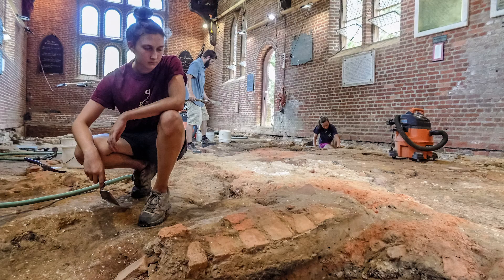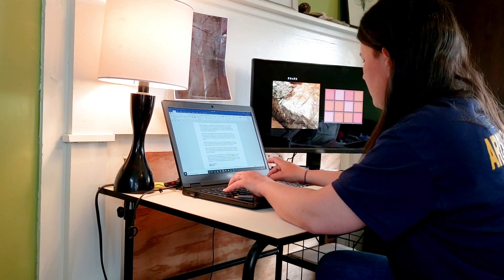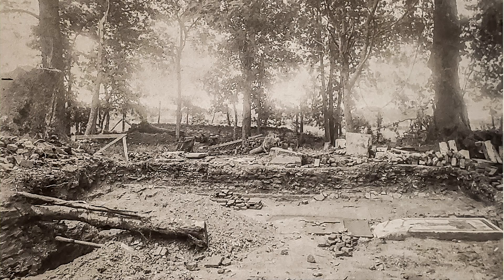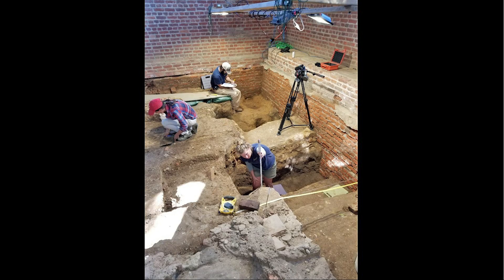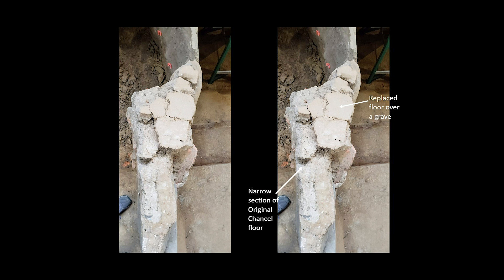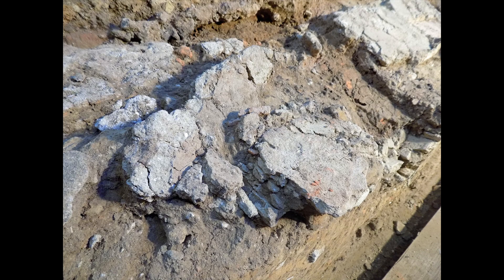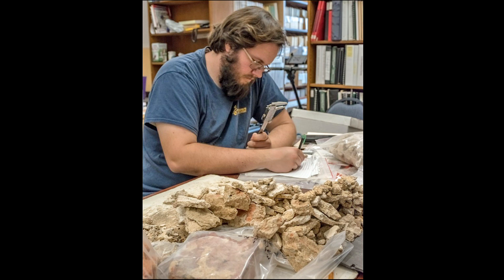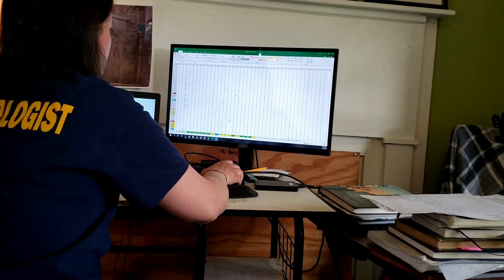Stratigraphic Sequencing in the Memorial Church – Dig Deeper, Episode 7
While working from home during the COVID-19 outbreak, the Jamestown Rediscovery staff have been staying safe and working on a variety of projects from home.  Some of the team are working on technical reports covering recent excavations, including the one inside the Jamestown Memorial Church. In this video, Mary Anna Richardson Hartley talks specifically about how, while the archaeologists are writing the reports, they are using evidence and clues found in the church’s chancel to determine a stratigraphic sequence of the floors and burials found there.